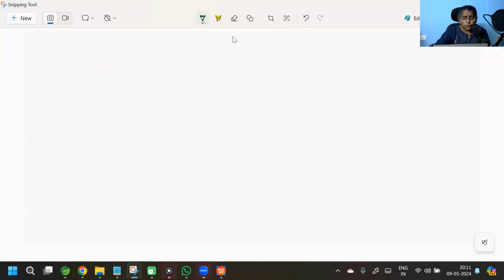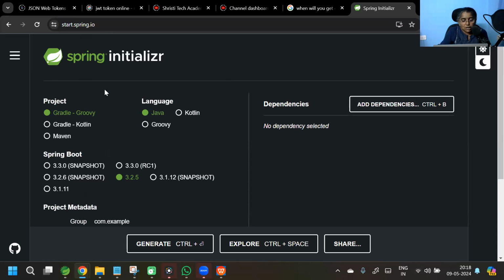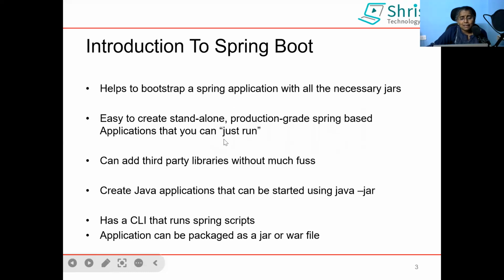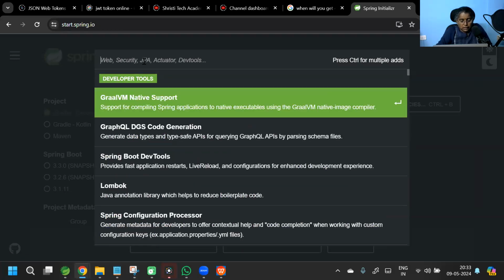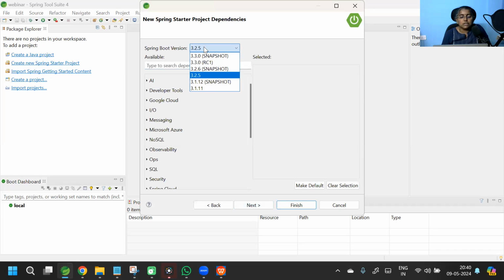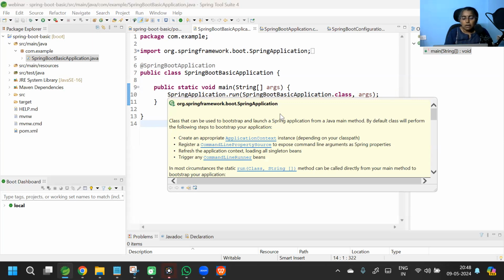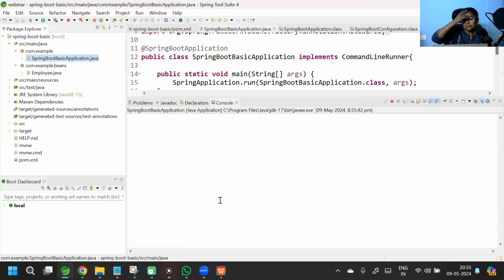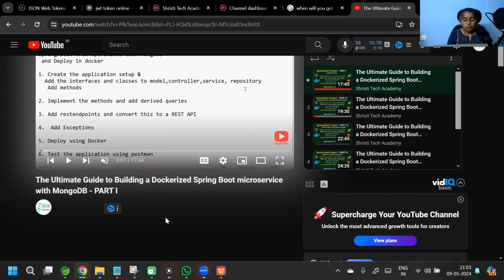Webinar - 4 | Introduction to Spring Boot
In this webinar  you will get an understanding about Spring Boot